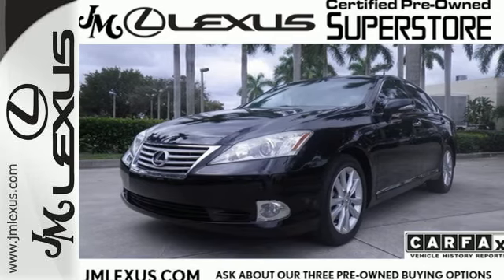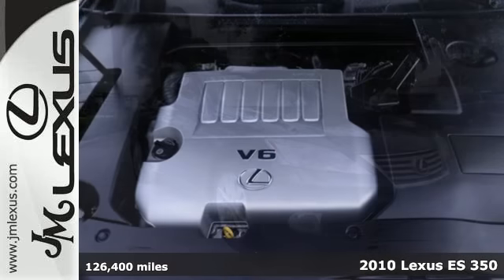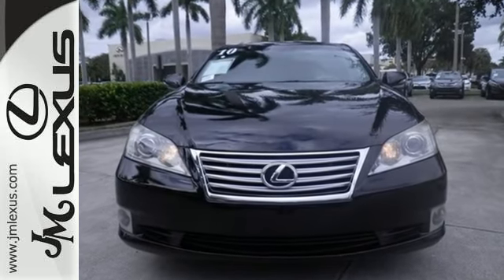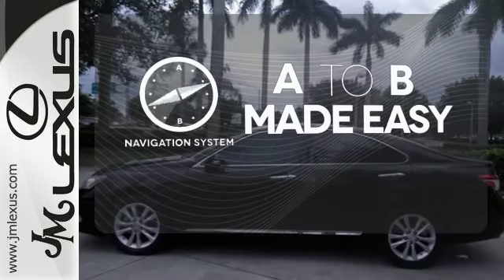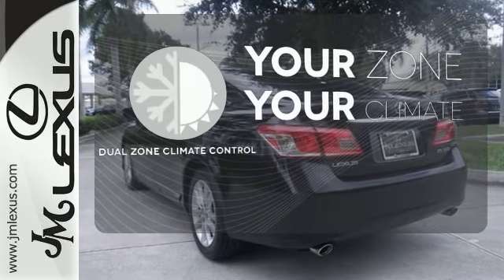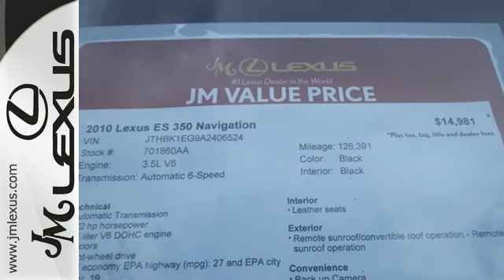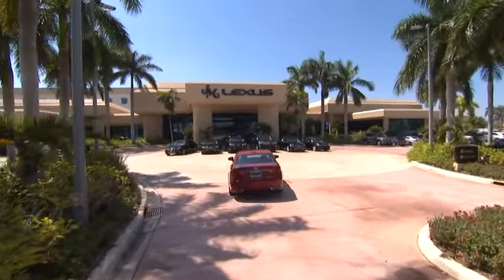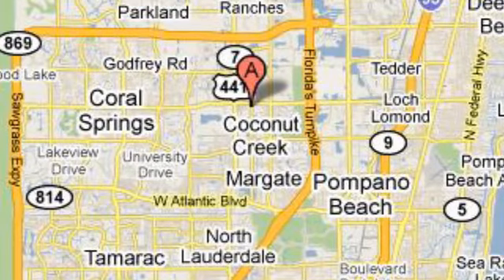Used 2010 Lexus ES 350 Margate FL Fort Lauderdale, FL 701860AA - SOLD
Year: 2010
Make: Lexus
Model: ES 350
Trim: Navigation
Engine: 3.5L V6
Transmission: Automatic 6-Speed
Color: Obsidian
Interior: Black
Mileage: 126400
Stock #: 701860AA
VIN: JTHBK1EG9A2406524
!!!*** HURRY ***!!! ! DON'T MISS OUT ! You are currently viewing a 2010 Lexus ES 350 at the JM Lexus PreOwned Superstore. !*!*!* THIS VEHICLE Optional equipment includes: Full Size Spare Tire with 17-inch Alloy Wheel Heated and Ventilated Front Seats High Intensity Discharge Headlamps Dual-swivel Adaptive Front Lighting System (AFS) ... *!*!*! Thank you for your interest. We look forward to speaking to you. All advertised pre-owned prices exclude tax tag title and $798.50 dealer fee. See Dealer for complete details. Stock #: 701860AA Exterior: Obsidian Interior: Black Trim: Navigation JM Lexus Pre-Owned Superstore 5401 West Sample Rd Coconut Creek FL 33073

Address:
5350 W Sample Rd